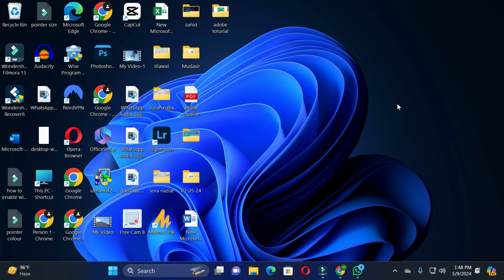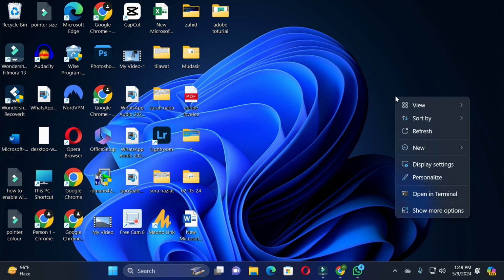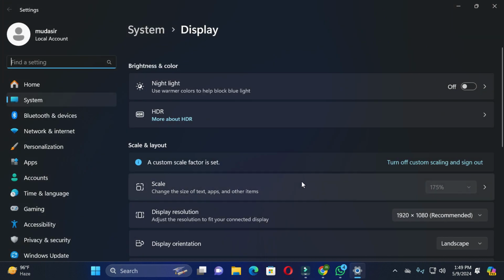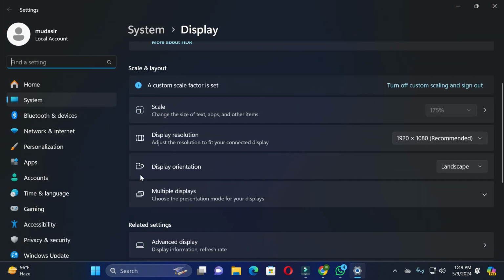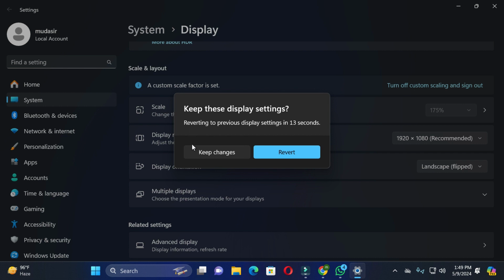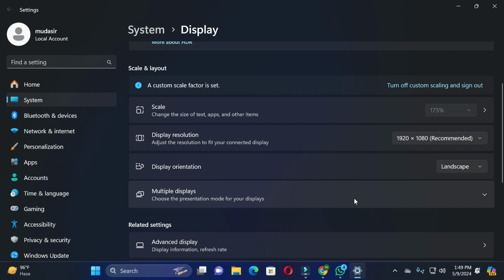change display orientation windows 11 | how to rotate the screen in windows 11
Learn how to change display orientation on Windows 11 in this quick and easy tutorial. Whether you need to rotate your screen or adjust the orientation, we've got you covered!

Your Following Queries related to windows are resolved in this video:

shortcut change display orientation windows 11
how to change display orientation in windows 11
rotate laptop screen
how to rotate screen on laptop
rotate screen windows 11
windows 11
how to rotate the screen in windows 11
windows rotate
rotate screen
change screen orientation
screen orientation on windows 11
windows 11 screen orientation
how to change screen orientation windows 11
windows 11 how to change screen orientation
windows 11 how to rotate screen